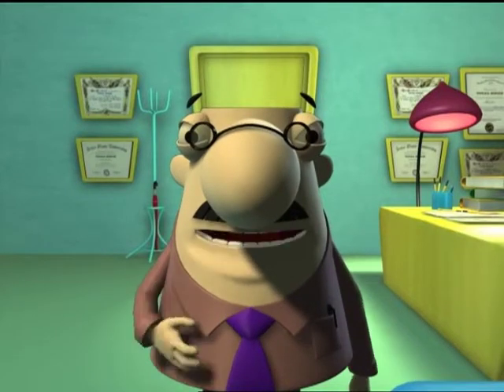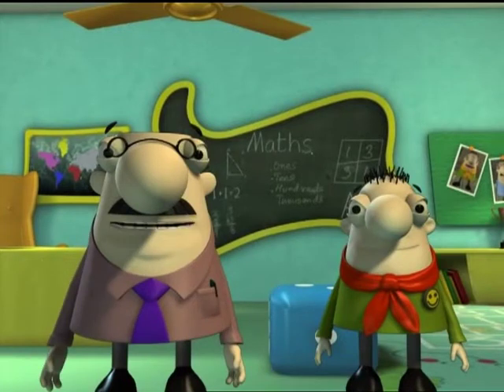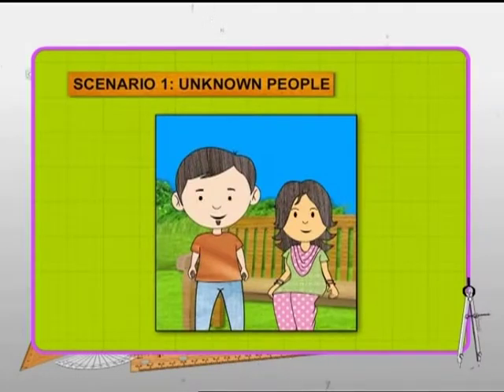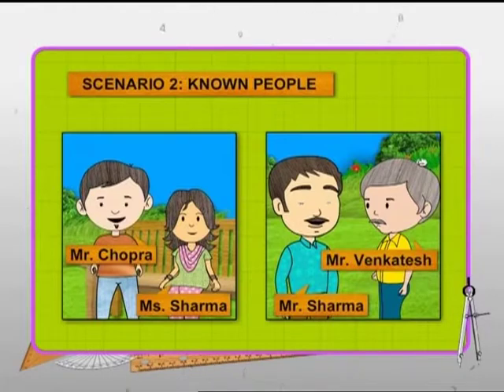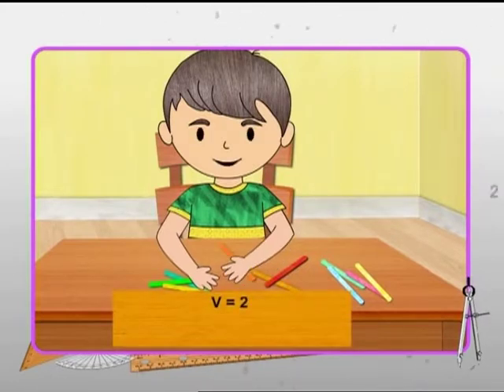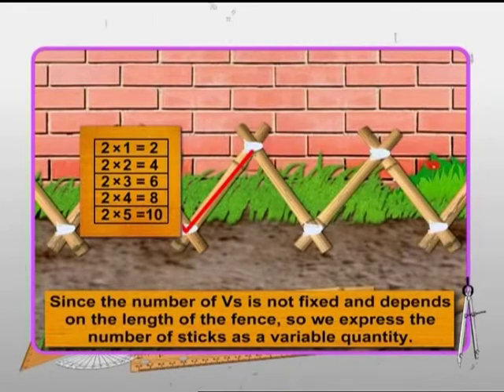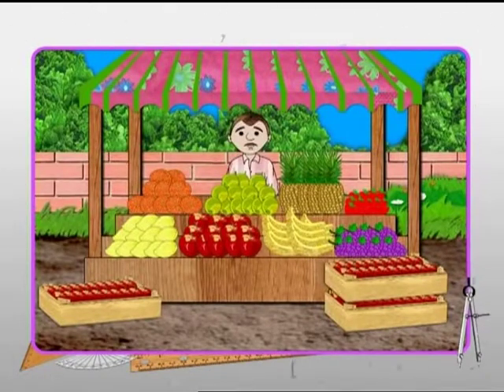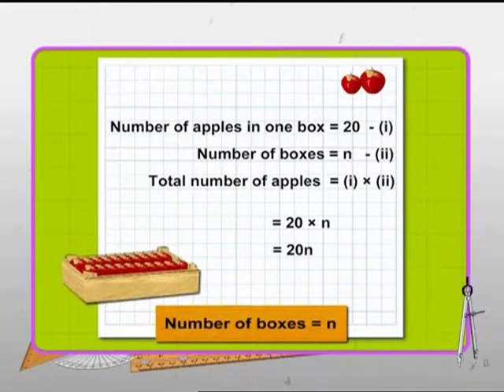Variables and their uses | Class 6th Maths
What plus one equals three? Confused? Well, the answer is two. Now you must be wondering how I got the answer. The word “what” used in the first statement is actually used as a variable. Variables are nothing but an assumed factor or a quantity that varies.

In maths when the question says “what” it is a formality to use a variable. A variable can be in the form of a letter or an alphabet. The most used variable you’ll encounter is “x, y, and z”. But you could use anything you wish.

In this video, you will learn what variables are and real-life examples.